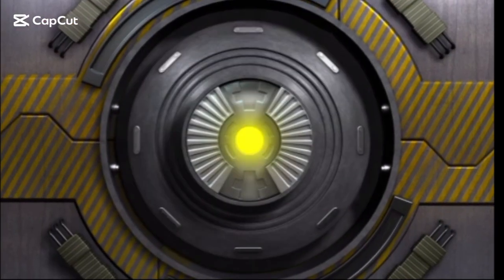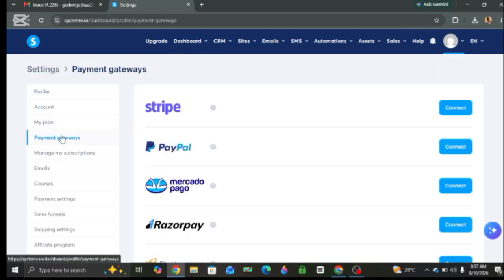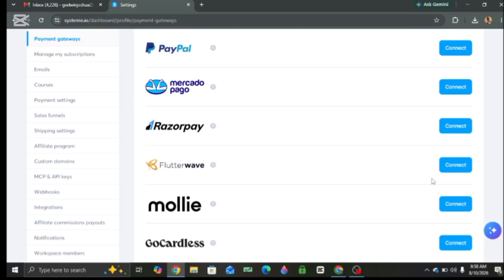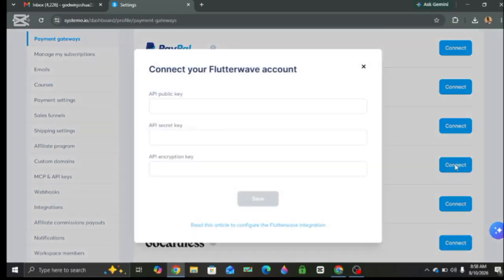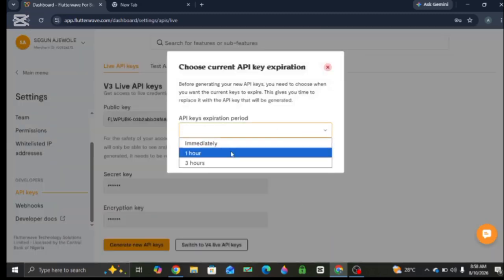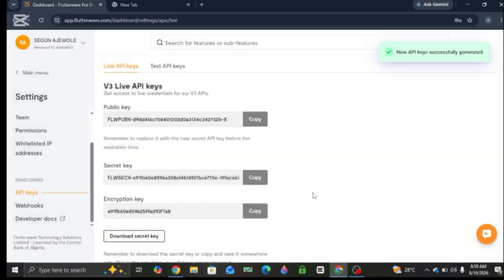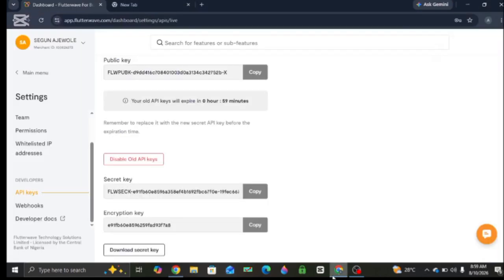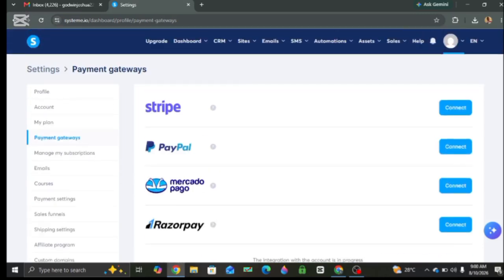How to set up a payment gateway on systeme io 2026 step-by-step tutorial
This video covers all you need to know about How to set up a payment gateway on systeme io 2026